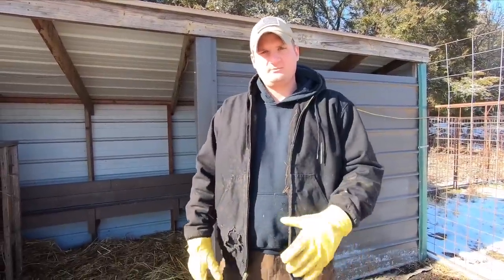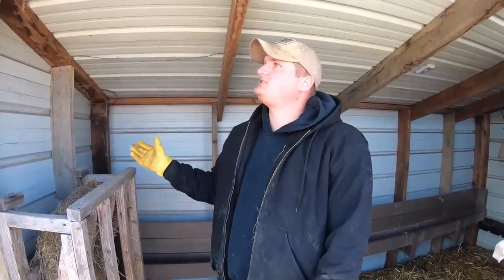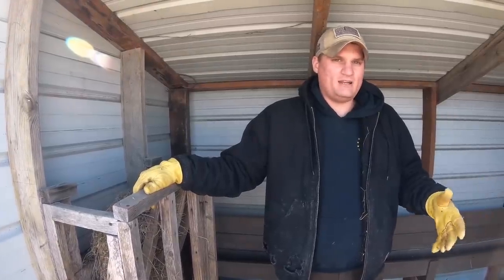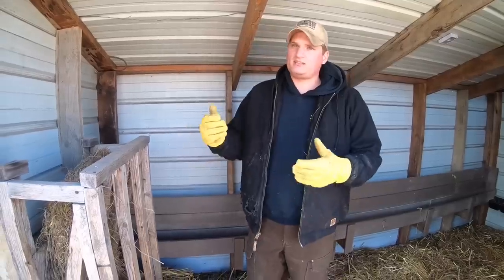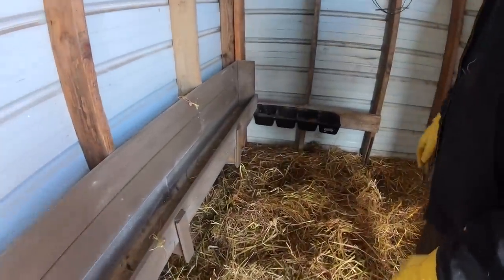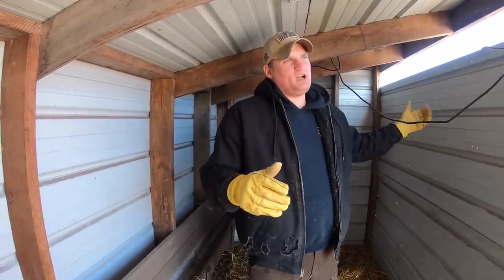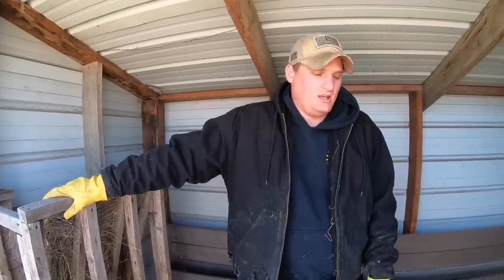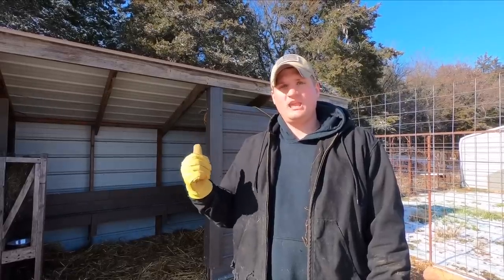DIY Goat Shelter Made From Recycled Materials! | Kiko Goats!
It is very important that your goats have adequate shelter that they can get in and out of the weather. In this video, we show you our DIY goat shelter we made using recycled materials, making it cost next to nothing! We hope if you’re looking to build a shelter for your small livestock, that this may give you some ideas to start with and you can learn from some of our mistakes.

God Bless!

Purchase a T-shirt!